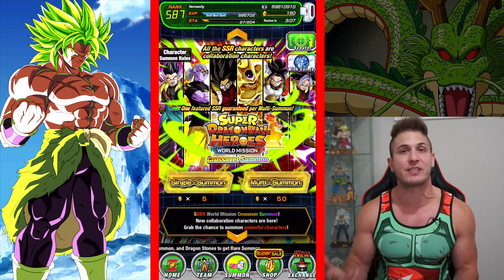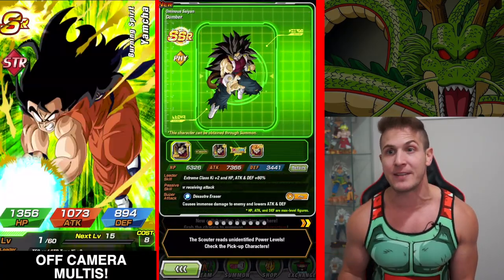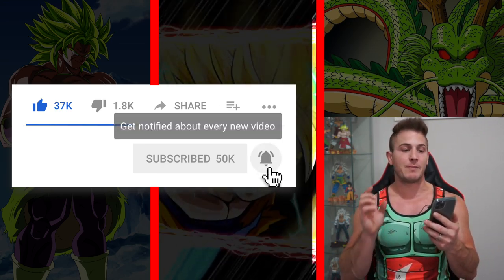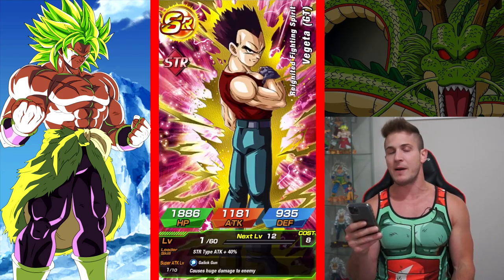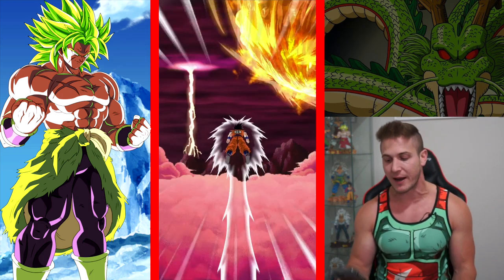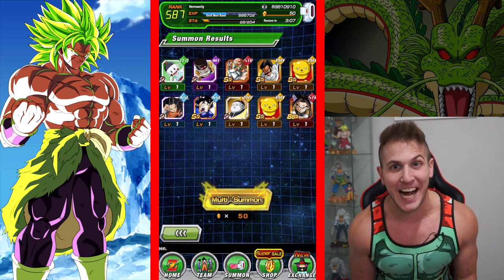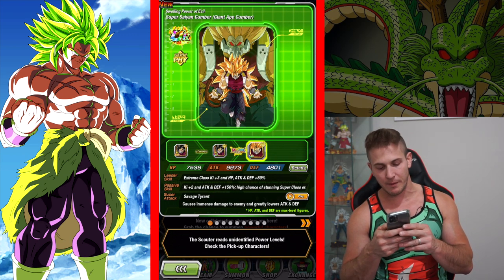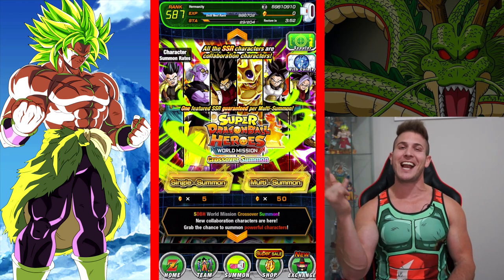I CAN'T BELIVE THESE PULLS! SUPER DRAGON BALL HEREOS MULTI SUMMONS! Dragon Ball Z Dokkan Battle! DBZ